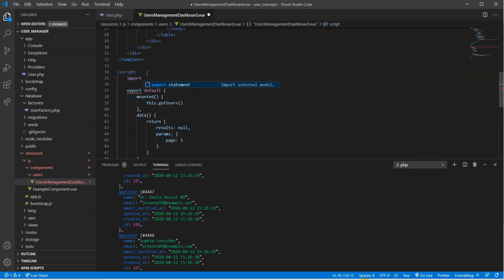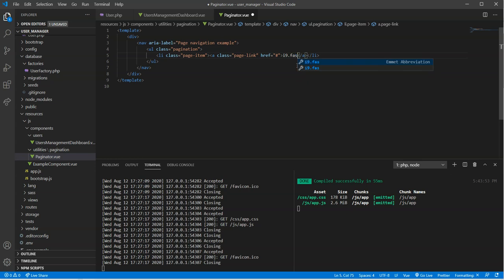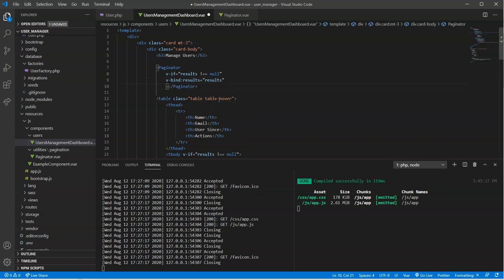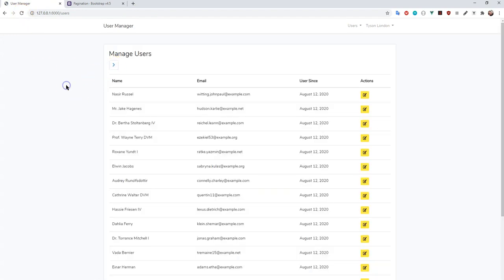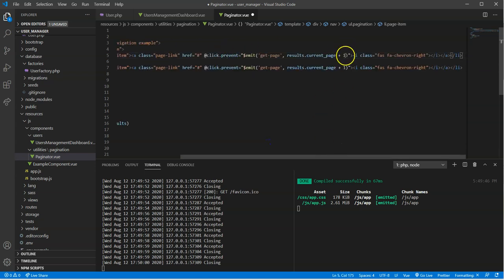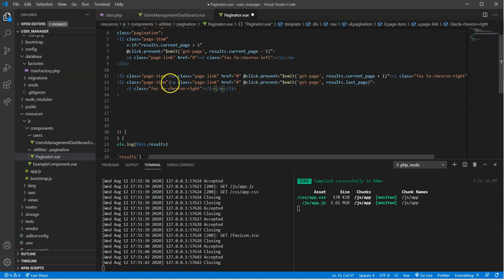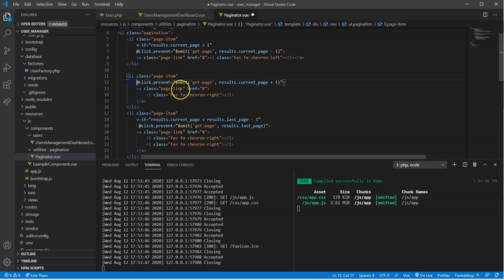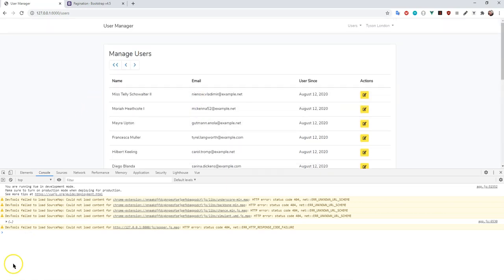User Manaement System - #7 Creating a Paginator Part 1 - Laravel, VueJS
In this video we go over creating a paginator with VueJS and the data Laravel provides automatically when pulling in data using the paginator method on our model.